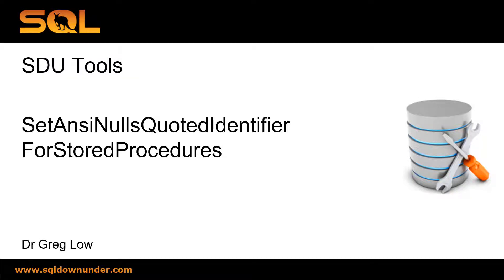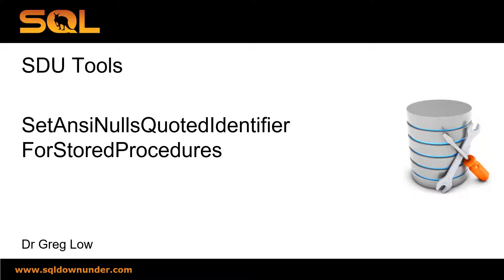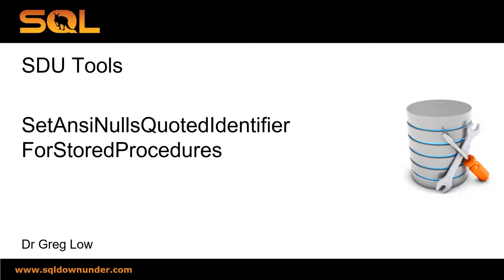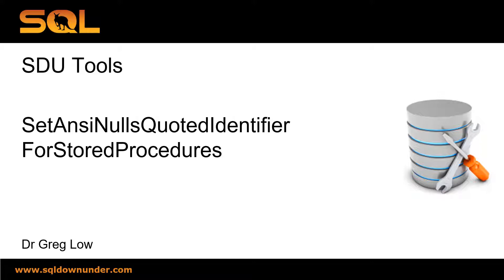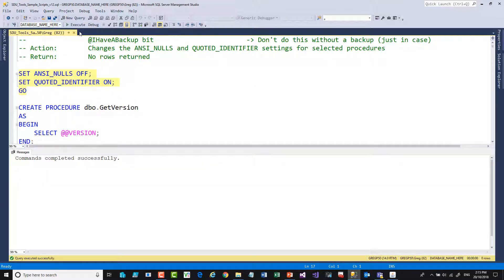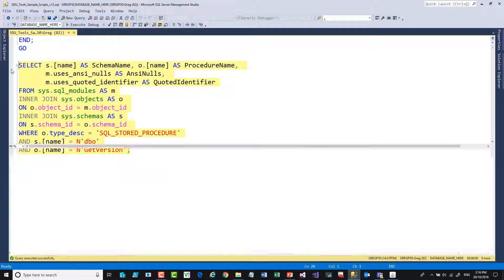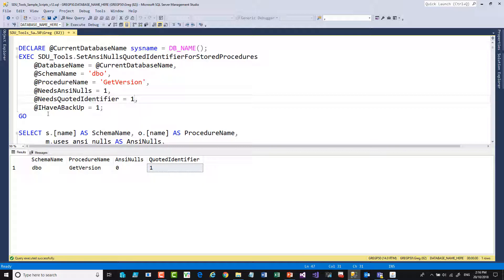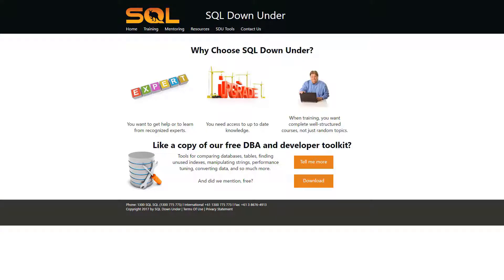SDU Tools 89 Set Ansi Nulls Quoted Identifier For SQL Server Stored Procedures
SDU Tools are free tools for SQL Server developers and DBAs. This T-SQL stored procedure cleans up ANSI_NULLS and QUOTED_IDENTIFIER settings for one or more stored procedures. It can be used to fix procedures that have been inconsistently defined.

To join SDU Insiders and get all our free resources, including SDU Tools, see the details